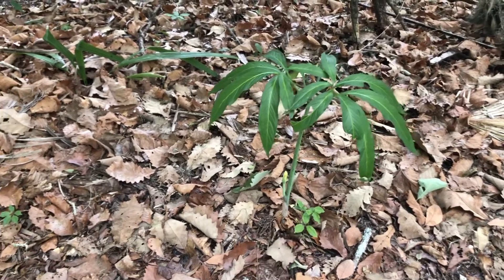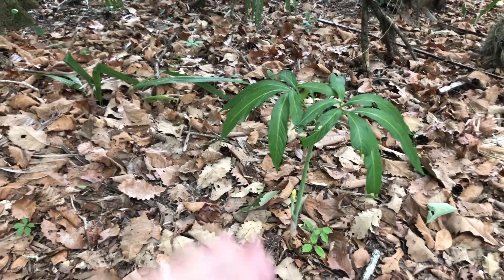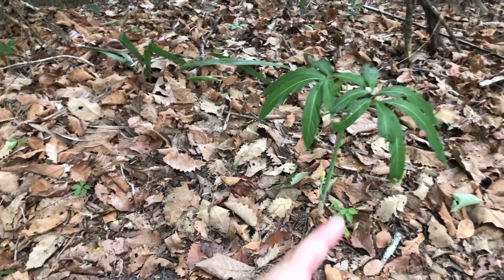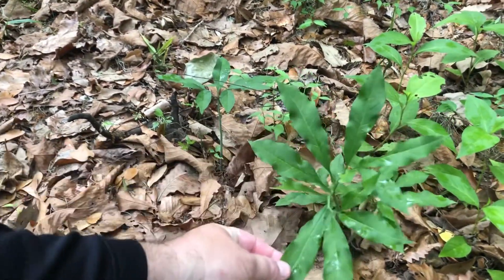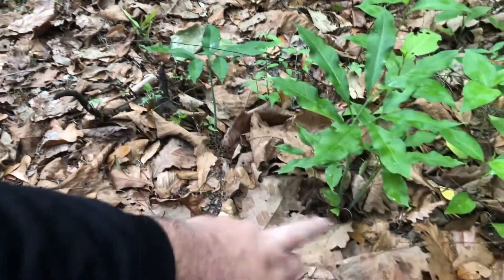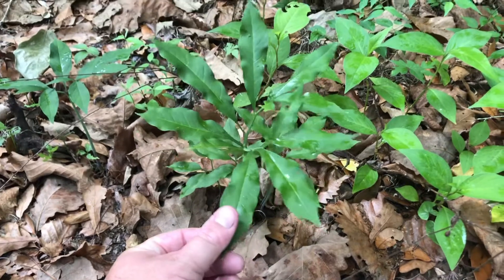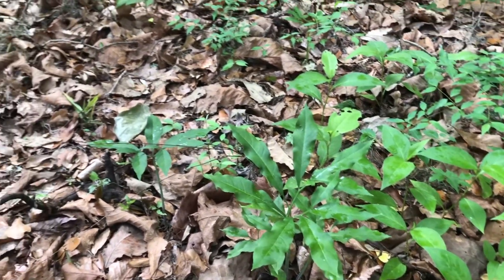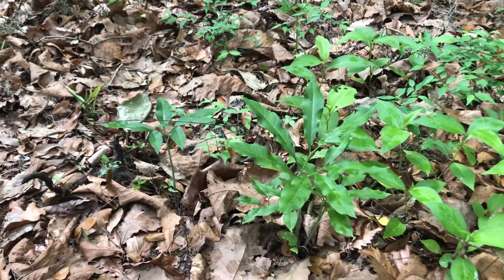Plant Profile: Green Dragon (Arisaema Dracontium)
Ephemeral spring wildflower found in moist upland hardwood forests in the north central peninsula. Green Dragon grows from a bulb under ground and would add lots of interest in a moist hammock garden.